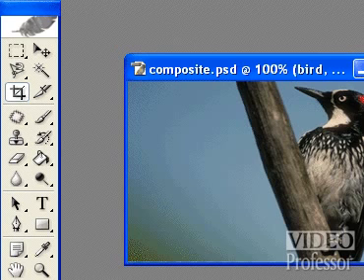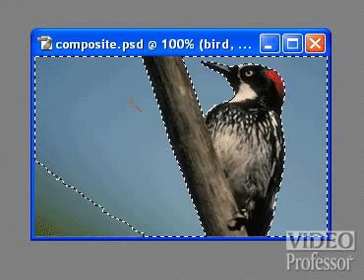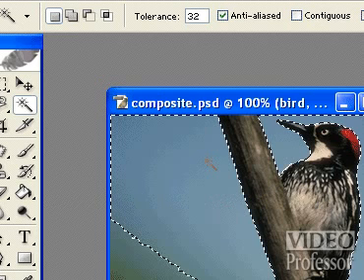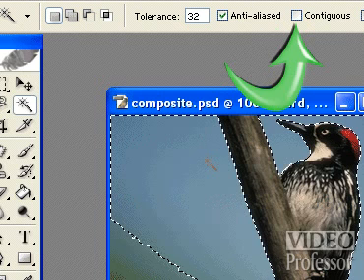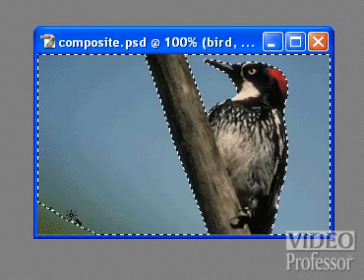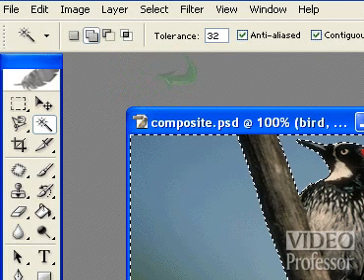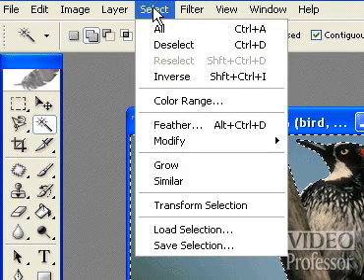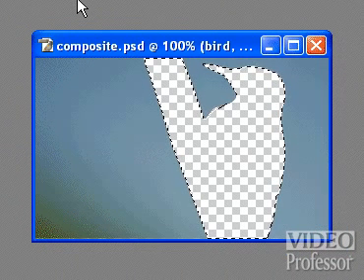Video Professor: How to Use the 'Magic Wand' in Photoshop®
This a great little video on how to use the 'Magic Wand' tool in Adobe® Photoshop. It features little know techniques when it comes to selecting your area. (by Video Professor)